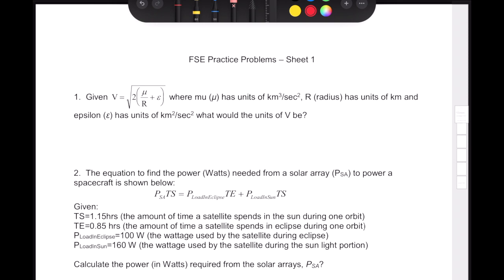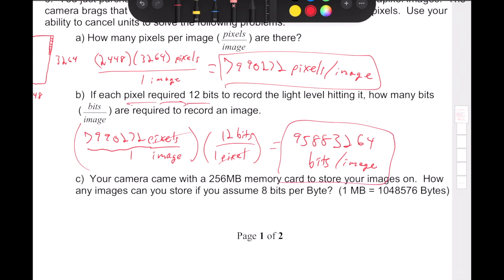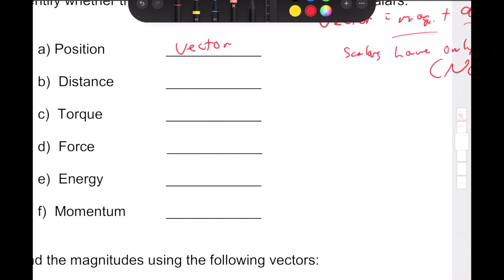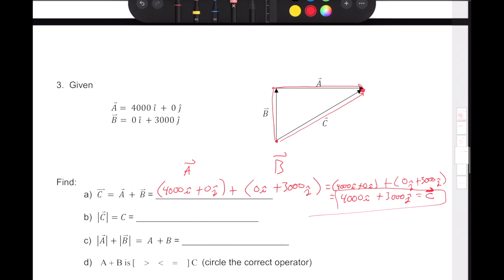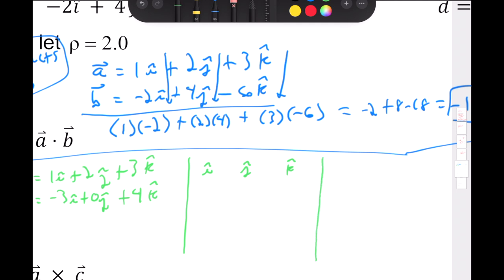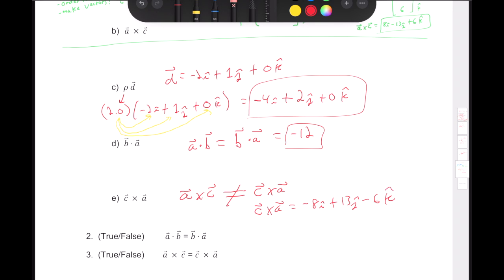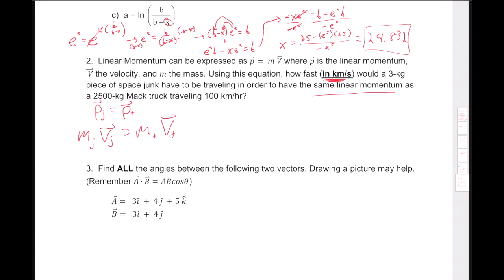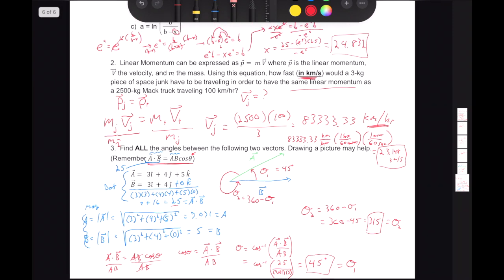Astro 310 Fundamental Math Refresher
Our core Astro course takes advantage of a wide variety of algebraic techniques, from trigonometry to logarithmic functions, all the way to dot products and cross products. Need a refresher? Dive in!

00:00  Introduction
01:31  Dimensional Analysis
03:41  Algebraic Manipulation
06:07  Logic Exercise (example is hard drive size and image storage)
12:12  Trigonometry
15:31  Vector Quantities vs. Scalar Quantities - which is which?
20:32  Finding the Magnitude of a Vector
22:45  Vector Addition & Subtraction
28:21  Dot Products & Cross Products
42:08  Logarithmic Functions
47:55  More Algebraic Manipulation & Unit Management
51:26  Finding the Angle(s) between Two Vectors